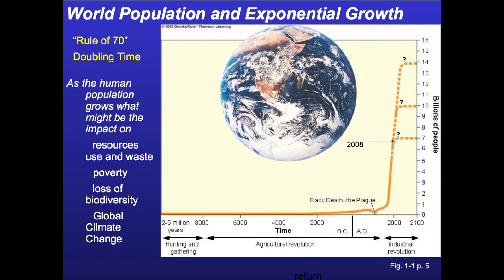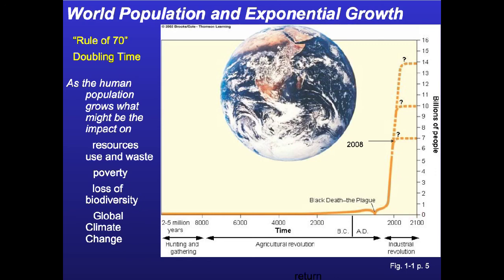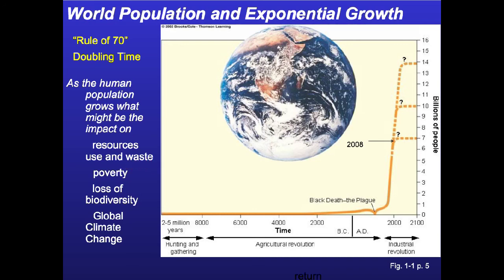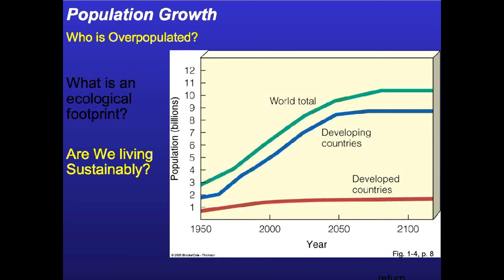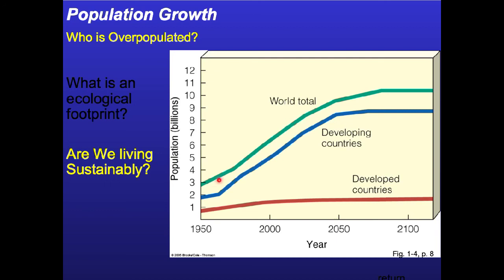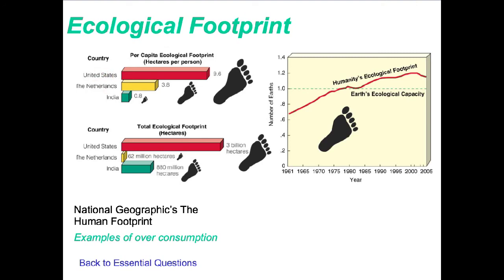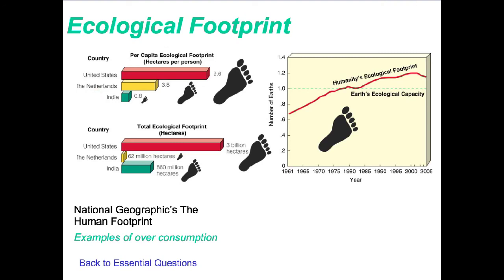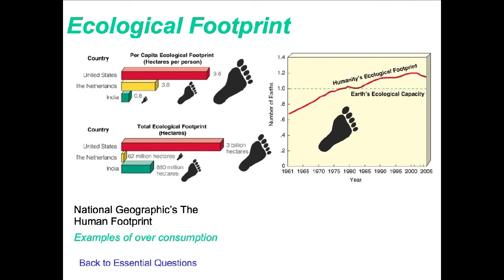Mizell APES Ch1 A.mov